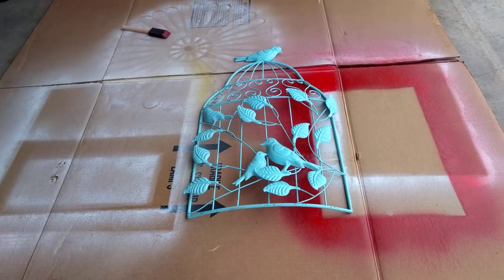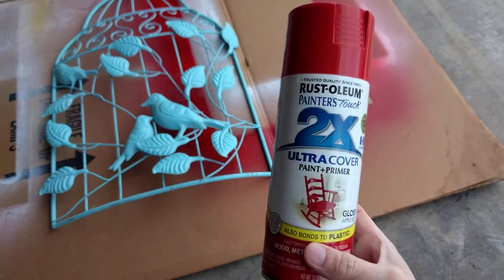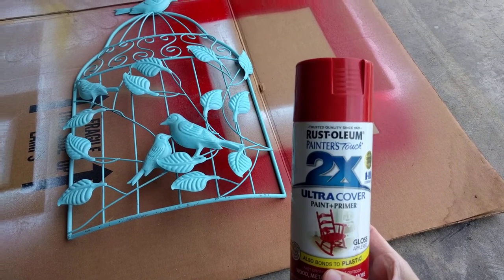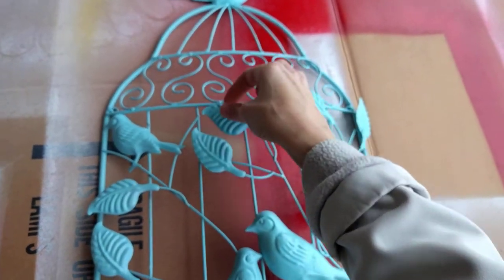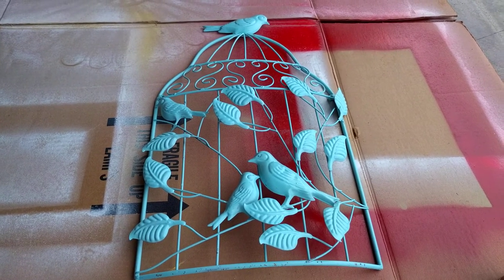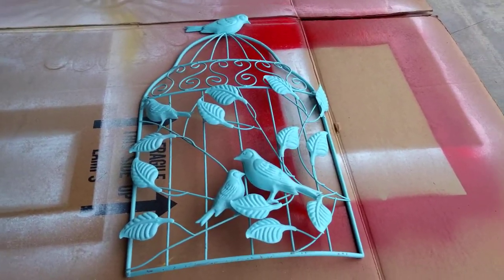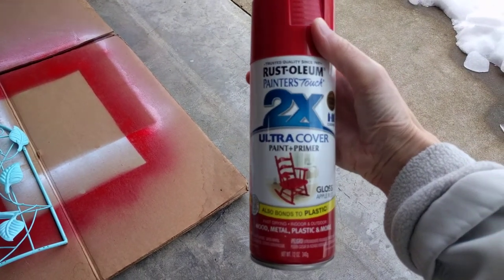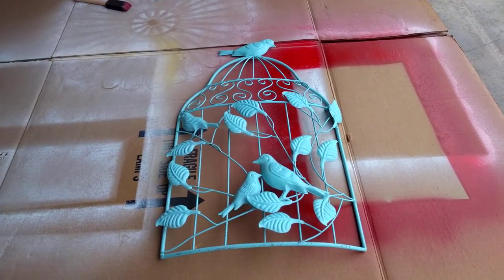Spray painting bird wall art - Part 1 of 1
Spray paint with primer, red, birdcage, wall art, bird, clothes pins, collage, cardholder, encourage, craft, paint